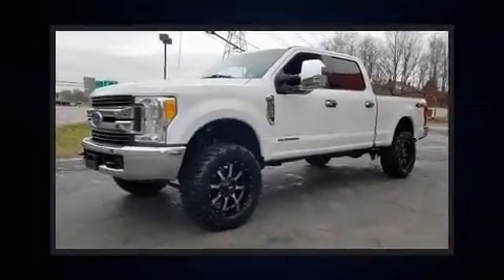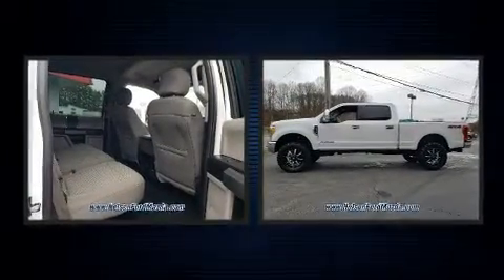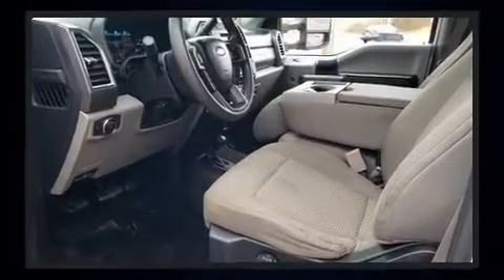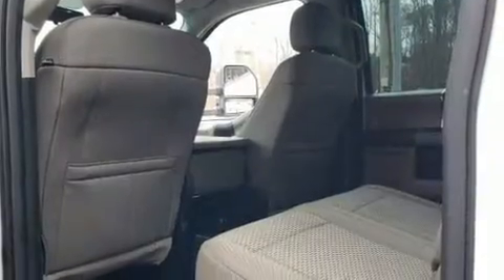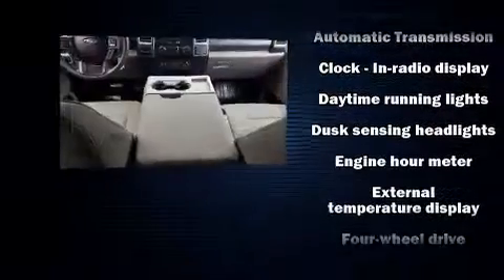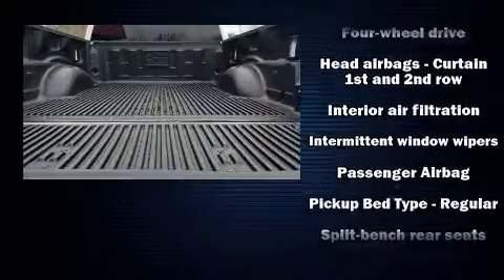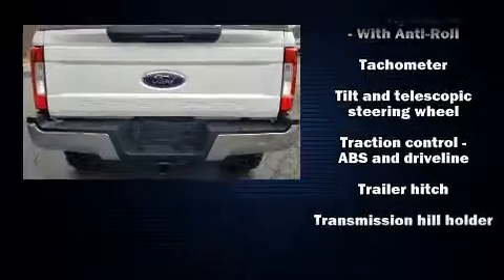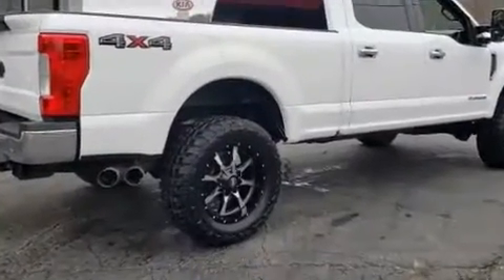2017 Ford F-250 in Martinsville, VA 24112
Nelson Ford
201 Commonwealth Blvd

The 2017 Ford F-250. It features an automatic transmission, 4-wheel drive, and a powerful 8 cylinder engine. Ford prioritized practicality, efficiency, and style by including: delay-off headlights, front and rear reading lights, a trip computer, an outside temperature display, tilt and telescoping steering wheel, an overhead console, and more. Ford also prioritized safety and security by including: dual front impact airbags, front side impact airbags, traction control, ignition disabling, and 4 wheel disc brakes with ABS. Brake assist technology provides extra pressure when applying the brakes. We pride ourselves on providing excellent customer service. Stop by our dealership or give us a call for more information.